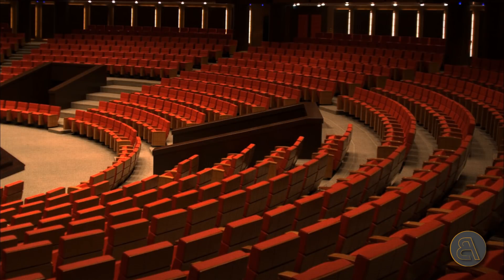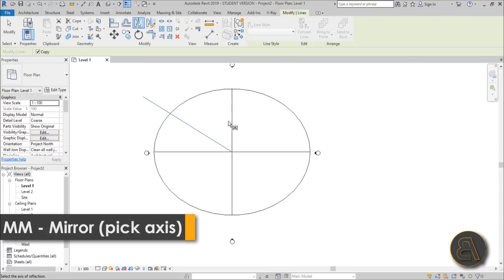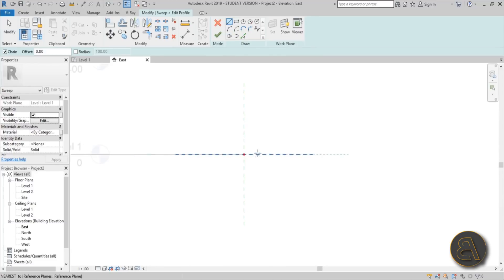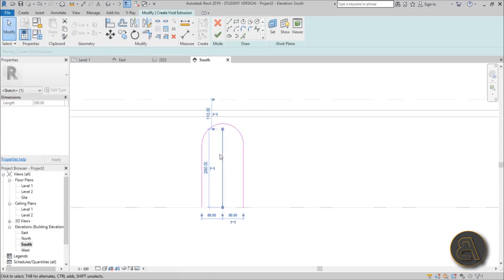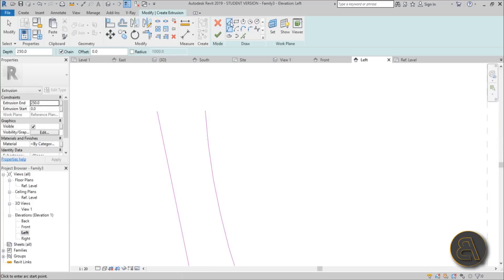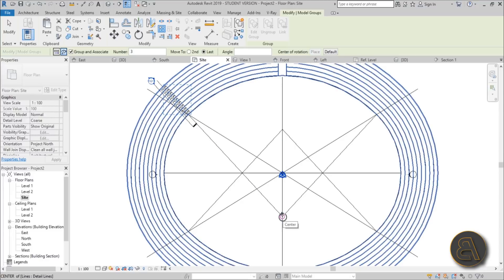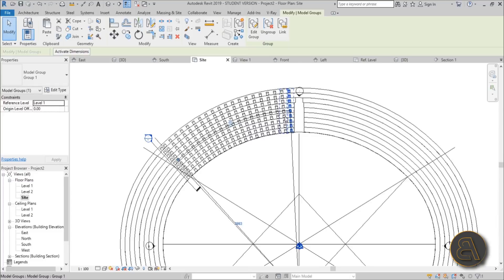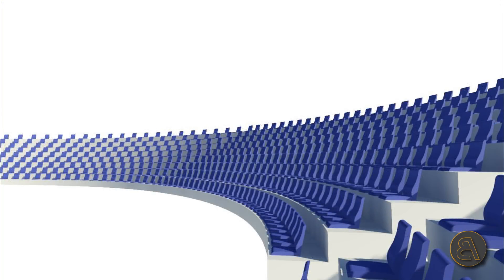Ellipse Stadium Seating in Revit Tutorial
Additional Tags: seat, Auditorium, Ellipse, Stadium, Seating,  architecture, family, Structural, Beam, Column, Beam System, Light, family, family editor, street light, Revit, Architecture, House, Reference Plane, Detail Line, Floor,, BIM, Building Information Modeling. Building, Roof, Roof by element, Roof by extrusion, How to model a roof in revit, Revit City, Revit 2018, Revit Turorials, Revit 2017, Revit Autodesk, Revit Architecture 2017, Revit Array, Render, AutoCAD, How to model in Revit, learn Revit, Revit Biginner tutorial, Revit tutorial for Beginner, Revit MEP, Revit Structure